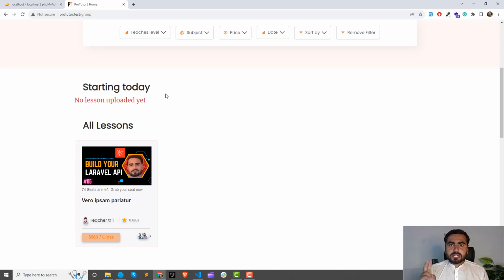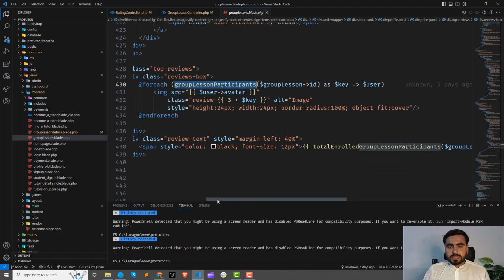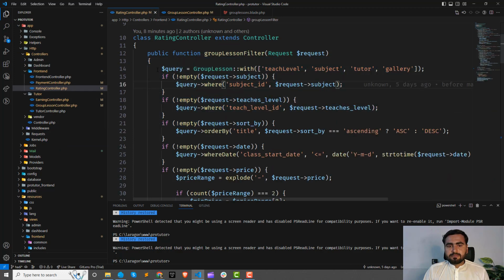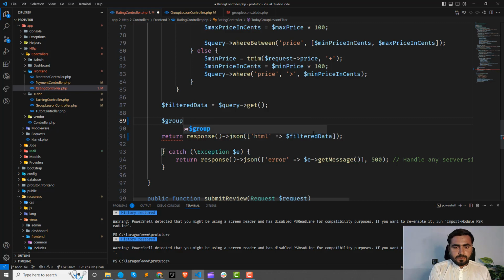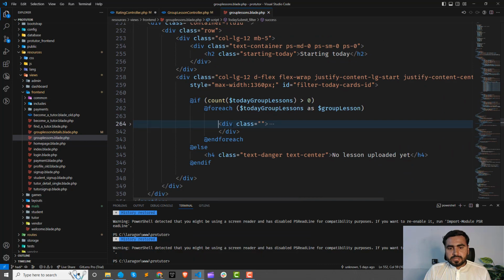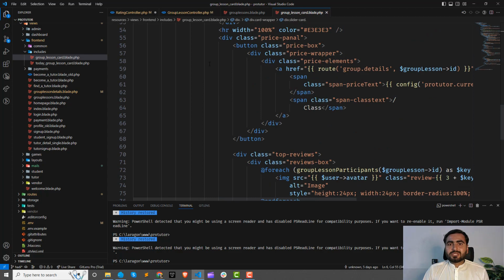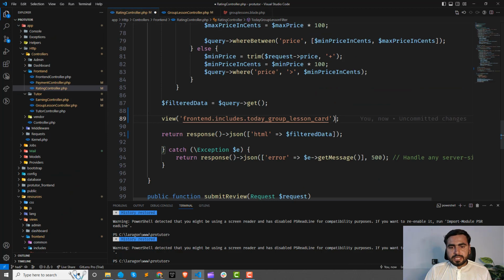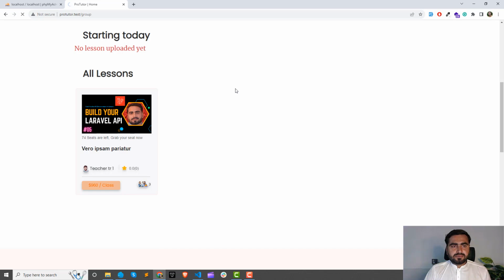Render PHP Inside the HTML | How to Render Server Side data in Client Side without page Refresh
Render HTML from Laravel controller to blade without page Refresh

How to Render Server Side data in Client Side without page Refresh
Render Php inside the html
Write php code inside the html without concatenation.